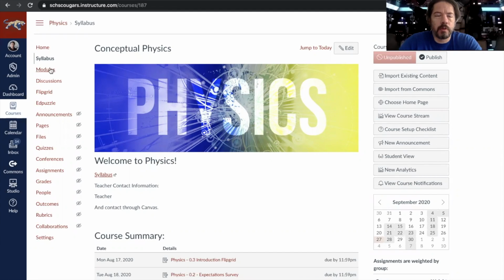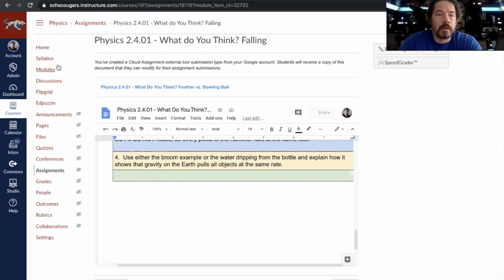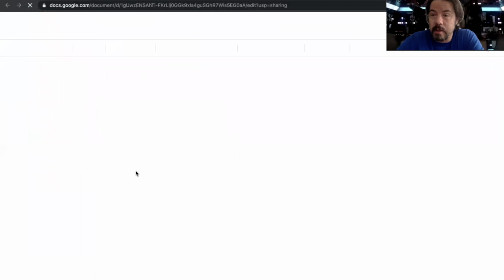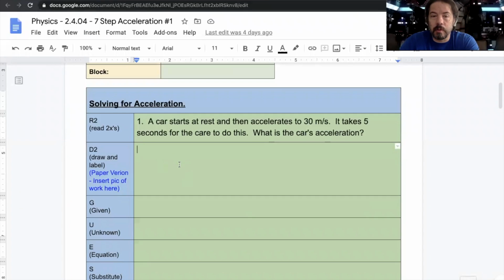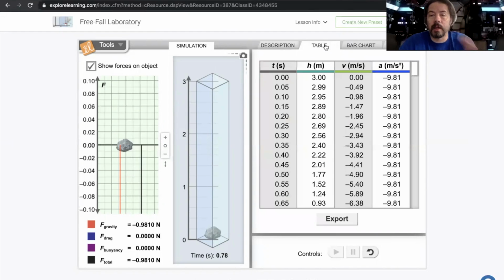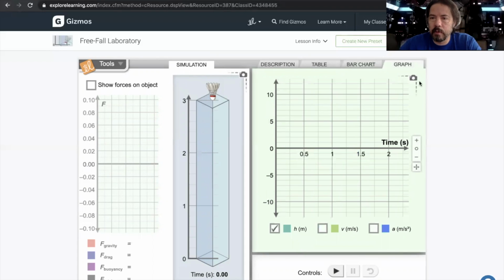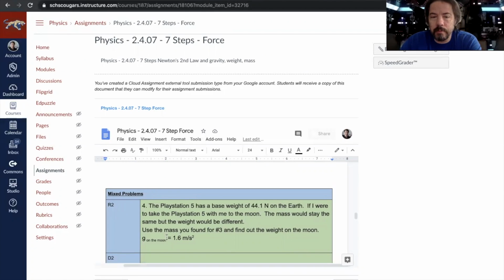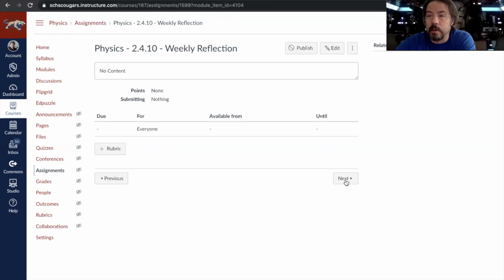9/28 Weekly Agenda and Overview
9/28 Weekly Agenda and Overview